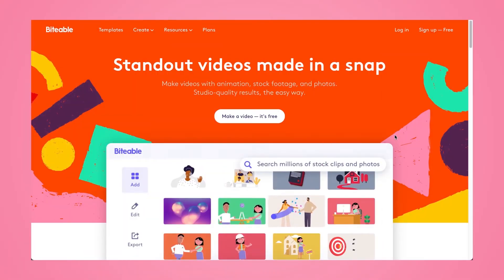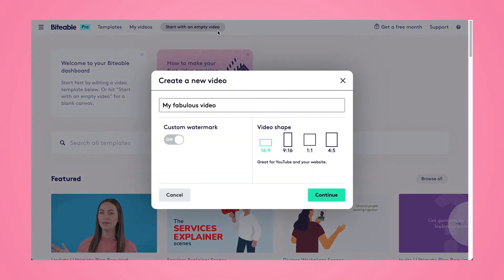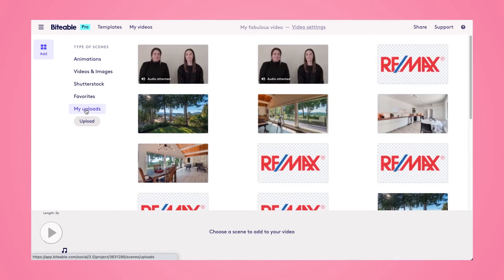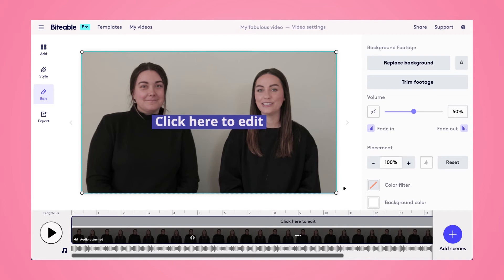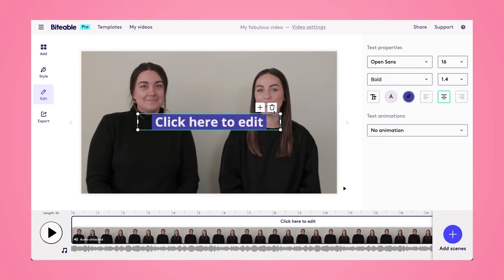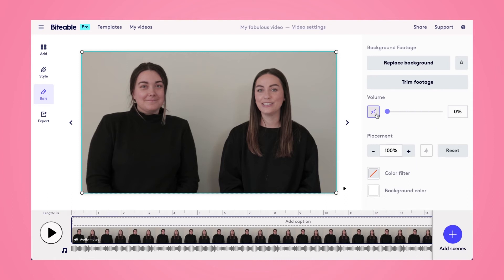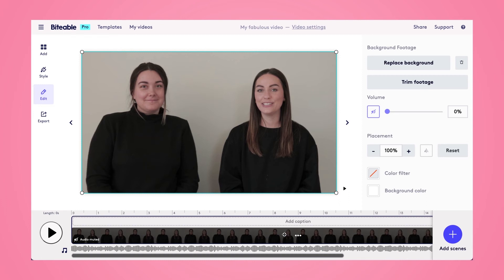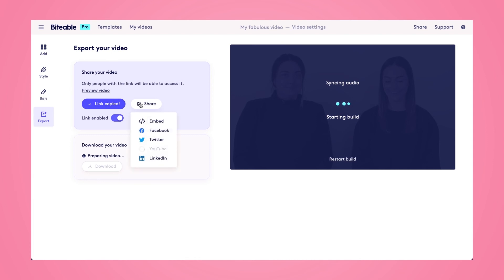How to remove audio from a video online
In this short tutorial, Haily shows how you can remove sound from video in a snap using the Biteable audio remover. Try it for yourself